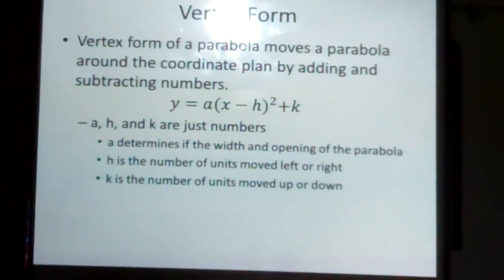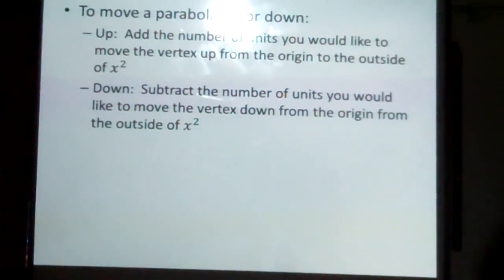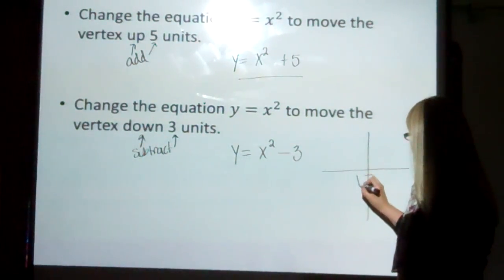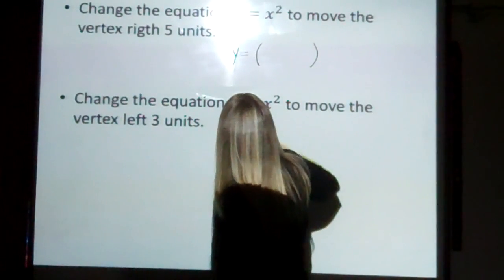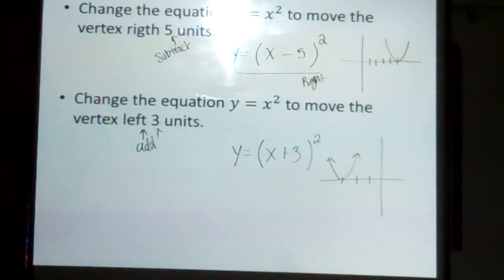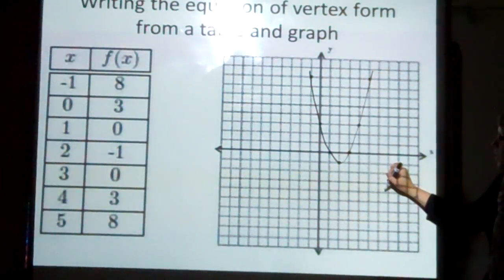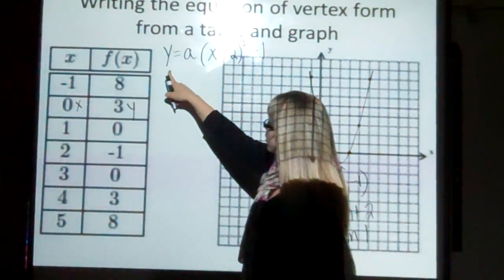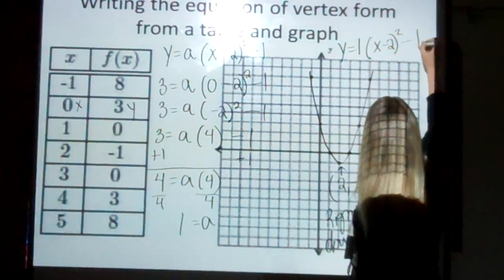Algebra I 10.2 Vertex Form Rybicki.MP4